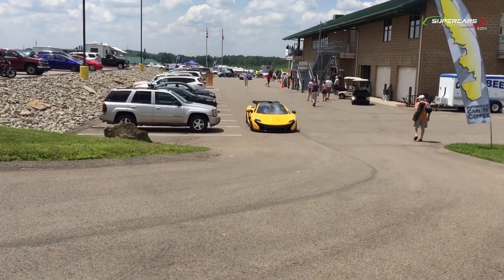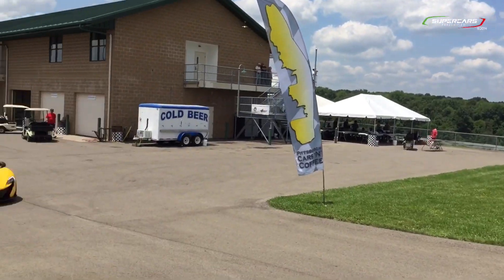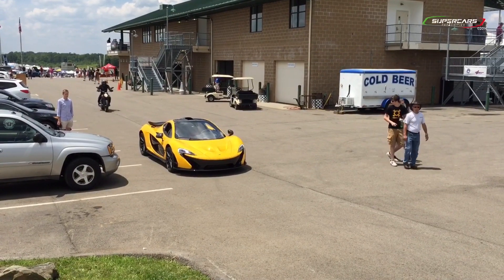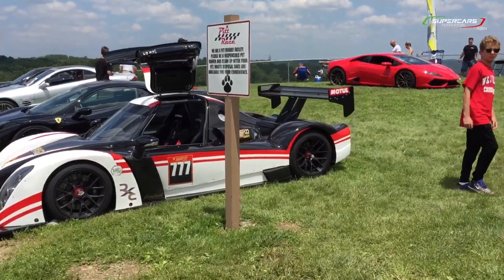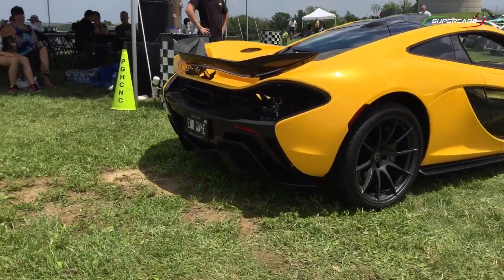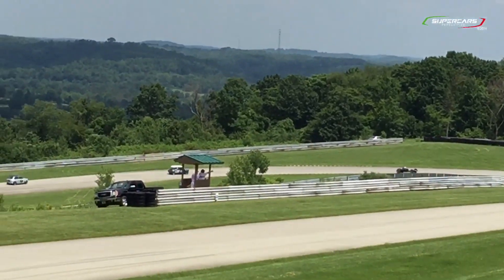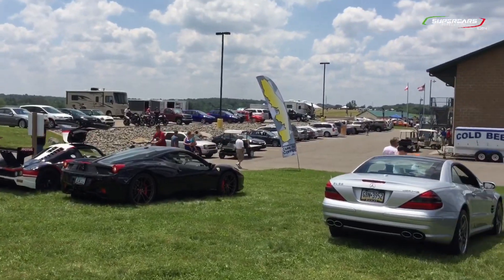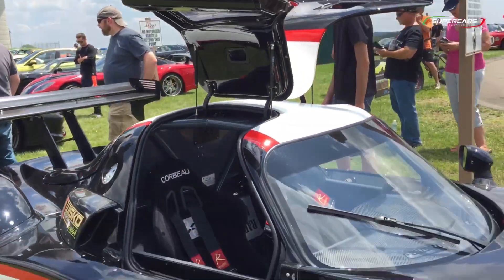Mclaren P1 at Pittsburgh International Raceway: Vintage Qualifying Lap for PVGP2015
The Mclaren P1 known as the "End Game" arrives at the Pittsburgh International Race Complex for the Pittsburgh Vintage Grand Prix (PVGP) 2015 qualifying rounds.  Check out this quick video to see the happenings!